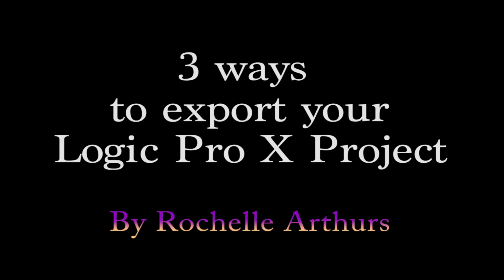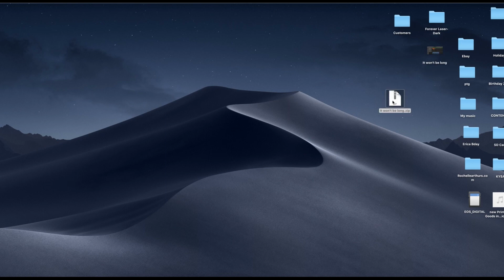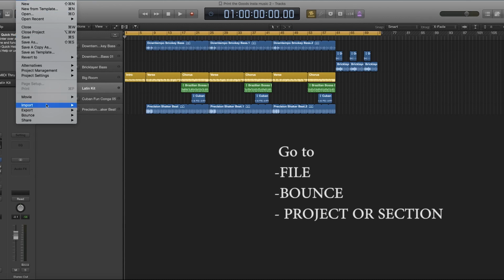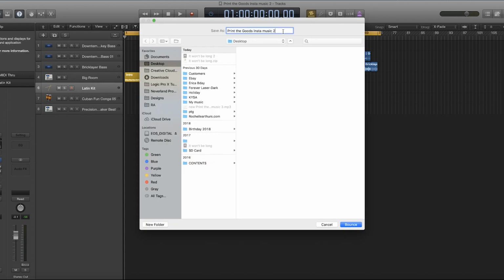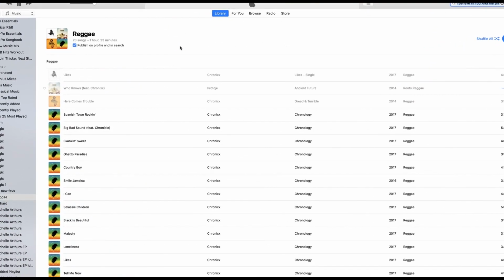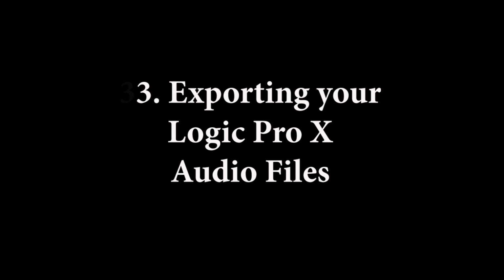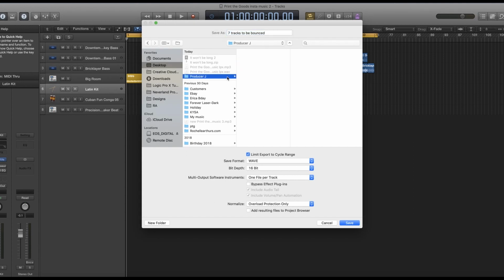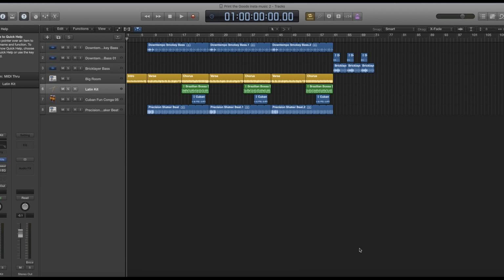3 ways to share your Logic Pro X Project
In this video, I will show you 3 ways to export your Logic Pro X Project.

1. Compressing the Logic Pro X file in order to send entire Logic Project via email or various drives such as Google, OneDrive, Drop Box and so on.

2. Export the Project as an MP3

3. Exporting Audio files